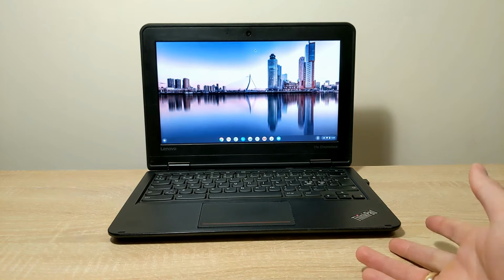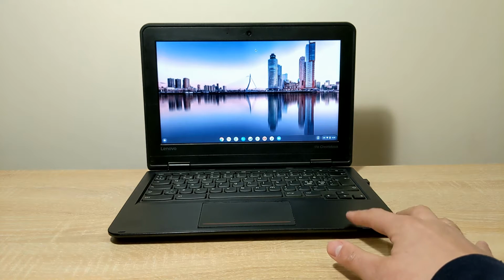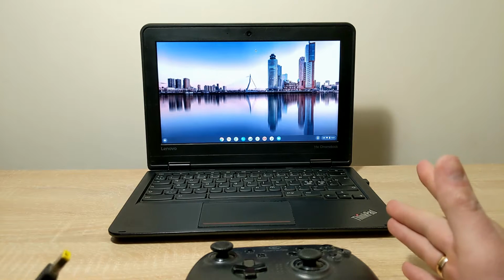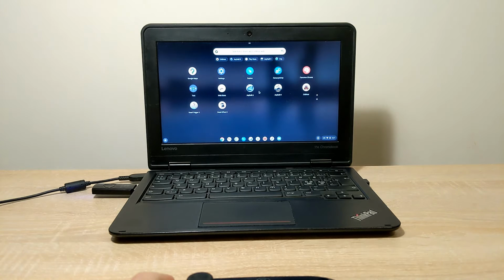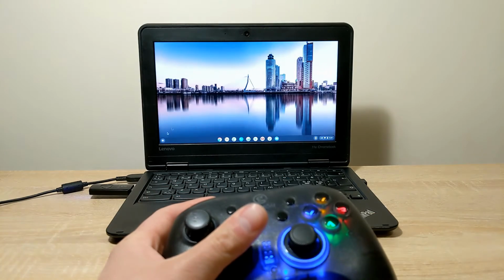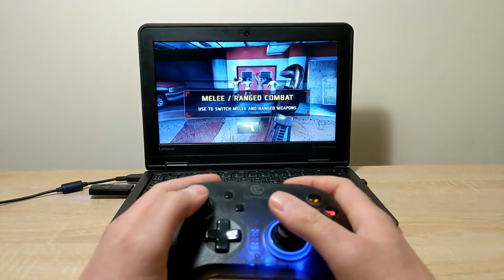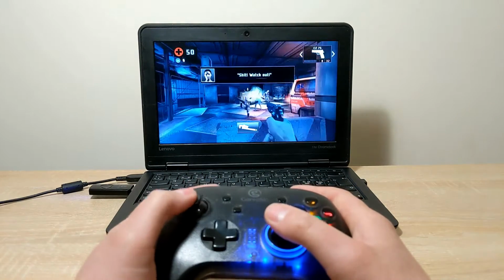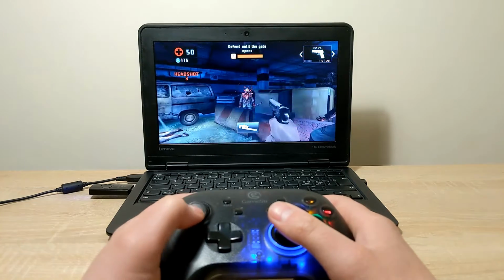Gaming on Lenovo ThinkPad 11e Chromebook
00:00 Introduction
01:40 Asphalt 8: Airborne
02:40 Oddmar
03:40 Dead Trigger 2
05:43 Dead Effect 2
09:22 Asphalt 9: Legends

Hi friends, in today's video I will test a cheap Chromebook in games(it works on the Chrome OS operating system).
All games are free and I installed them from the Google Play Store.

Specifications:
•Lenovo ThinkPad 11e Chromebook 3rd gen.
•CPU Intel® Celeron® N3150.
•4GB RAM ddr3L
•SD16GB.